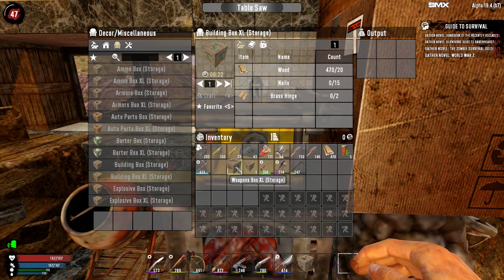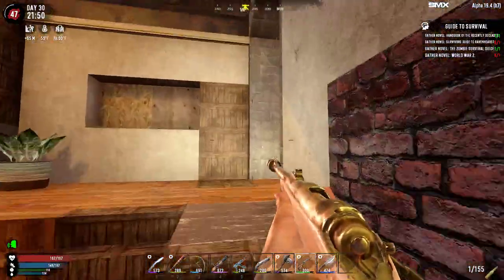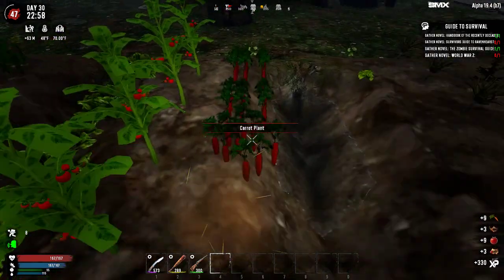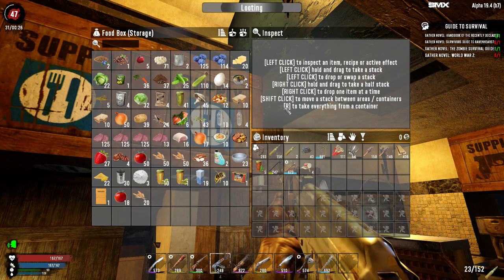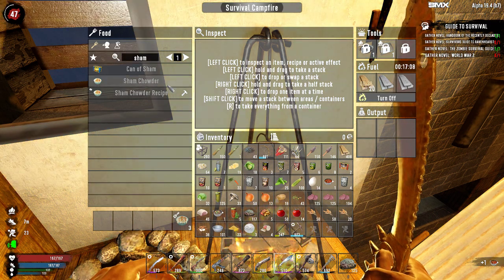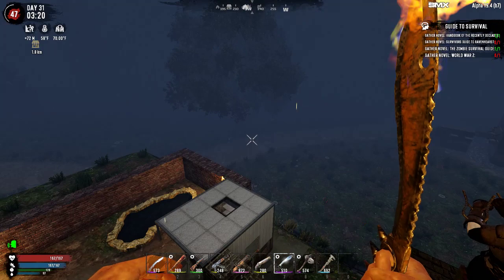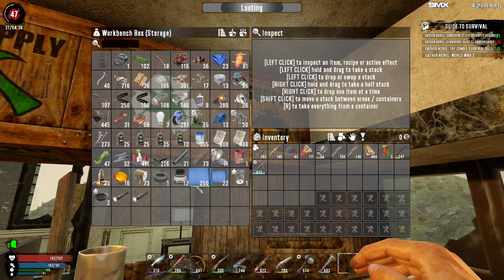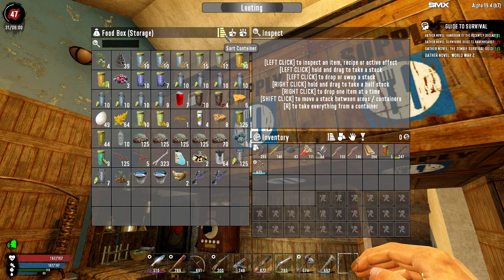Machete Time | 7 Days to Die Ravenhearst | S2E30